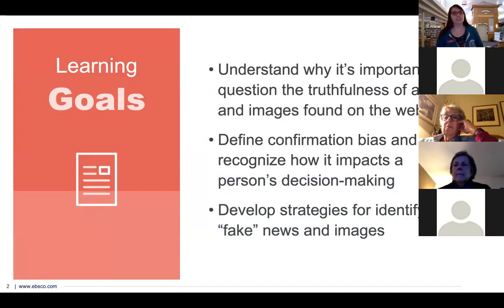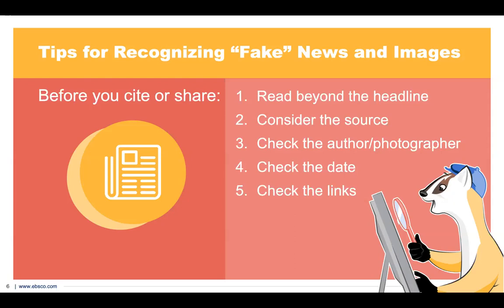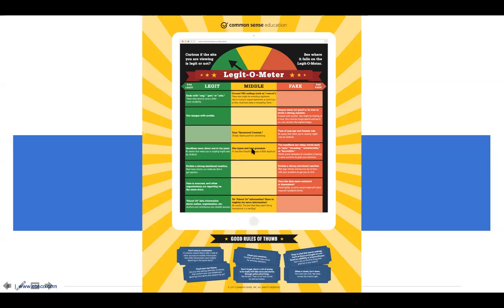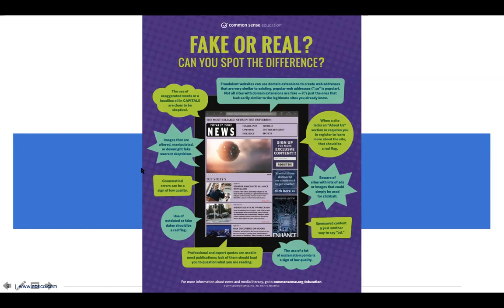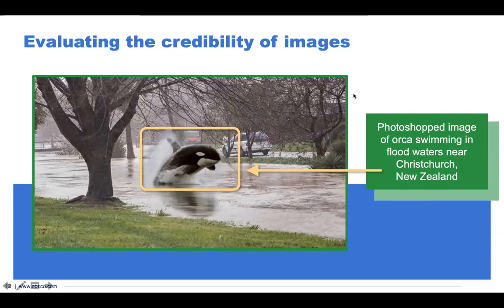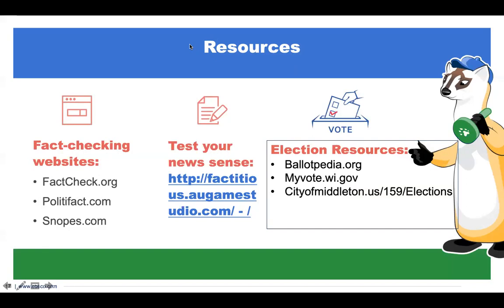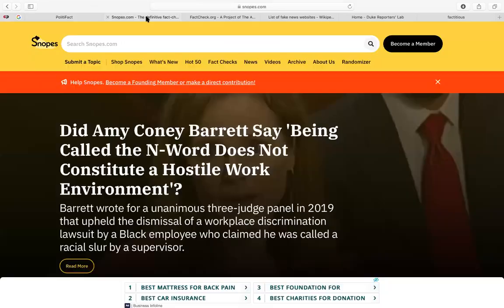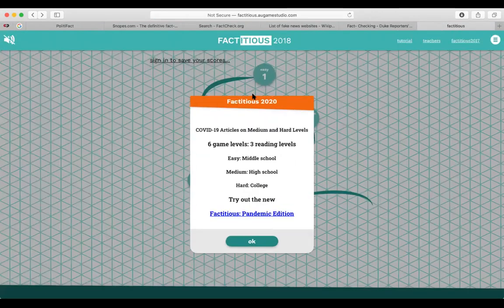Spotting Fake News Online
Sometimes it's hard to tell the difference between news that's well researched and news that's false or misleading on the internet. In this presentation you'll learn techniques for evaluating the credibility of news stories online and learn the importance of getting information from multiple reliable sources.